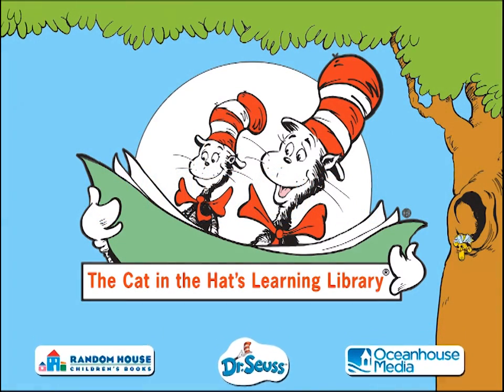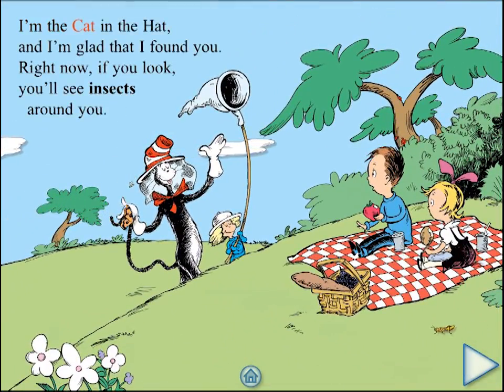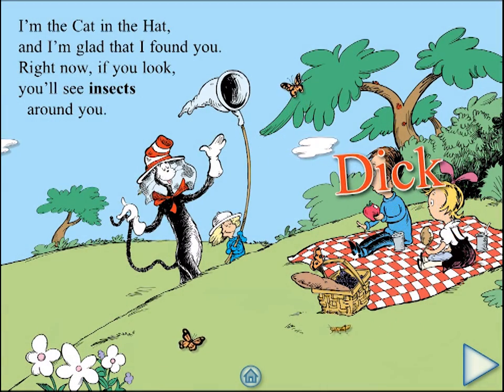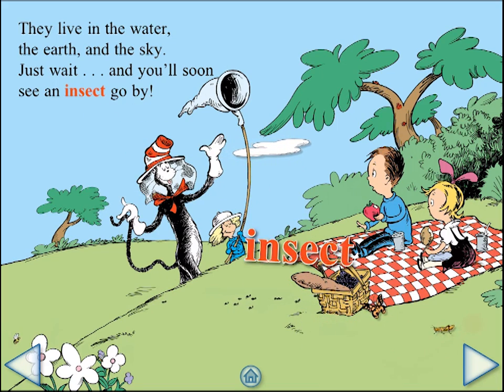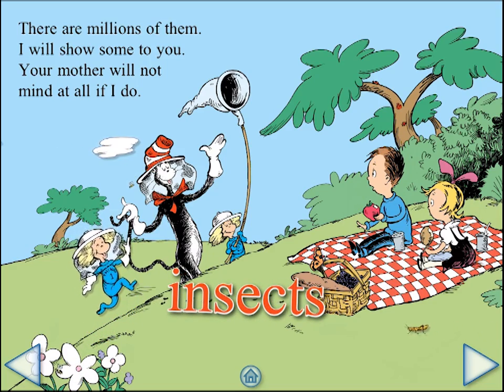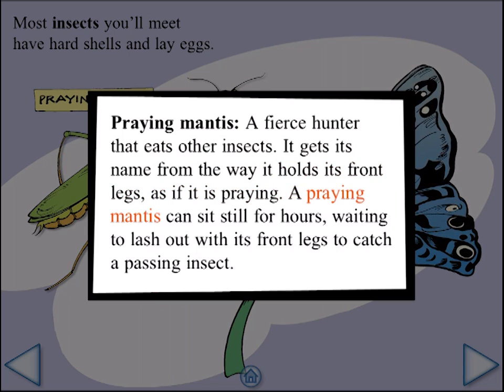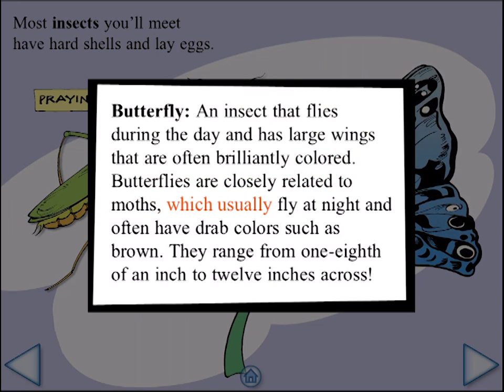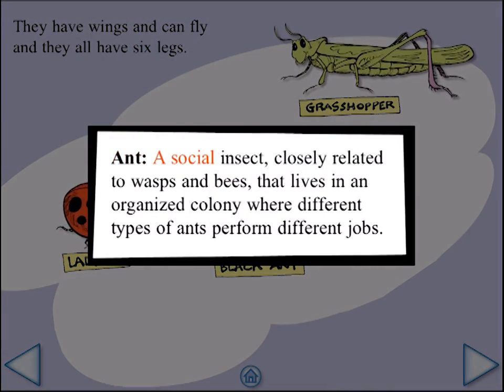On Beyond Bugs: All About Insects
This review was requested by Oceanhouse Media.
See how these fascinating six-legged creatures, from butterflies and crickets to fireflies and honeybees, inhabit our environment and make everything better for the world around us.